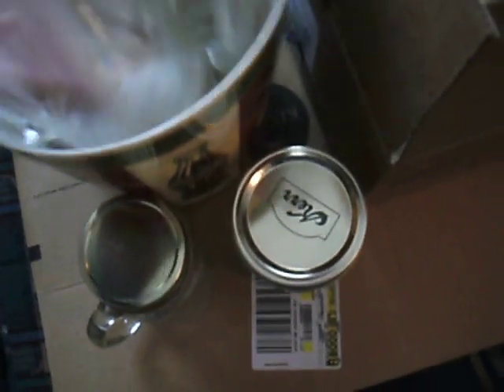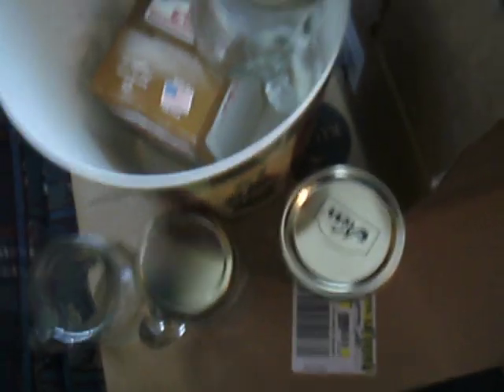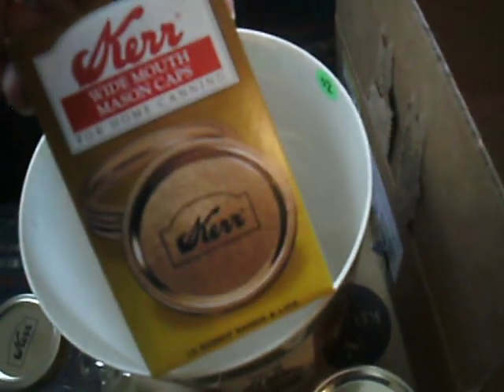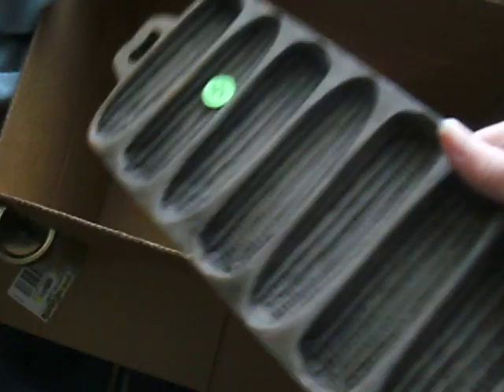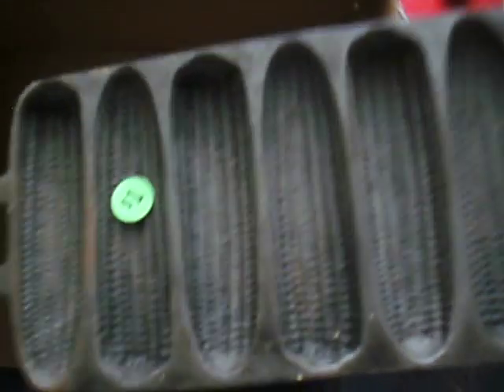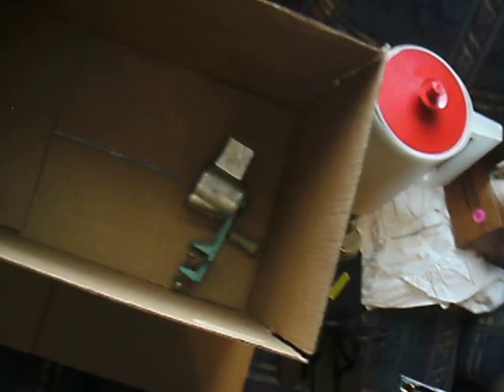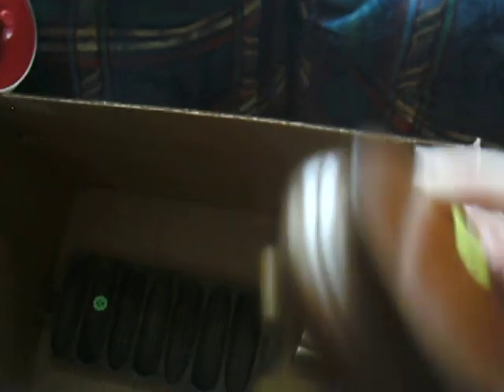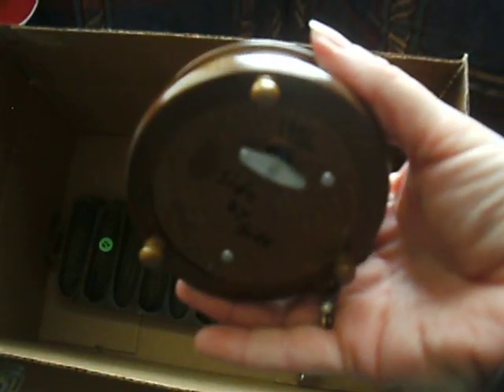yard sale finds for 10/20/2012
my yard sale finds for the day